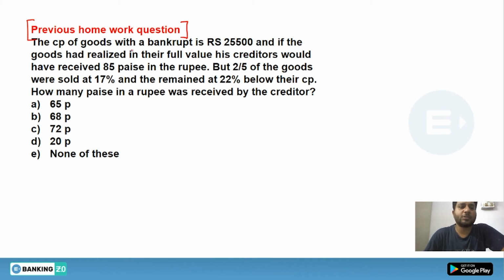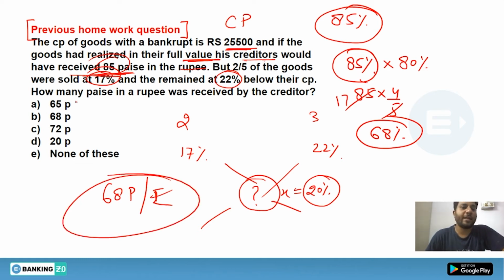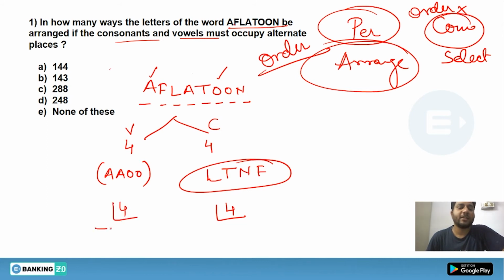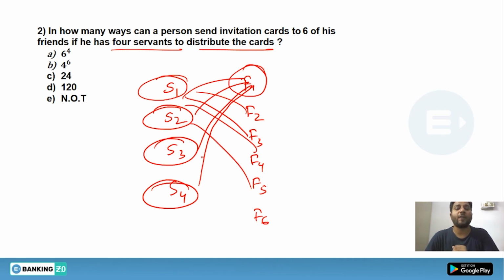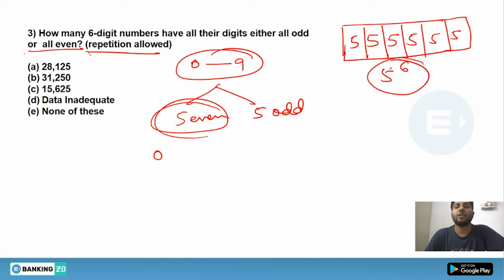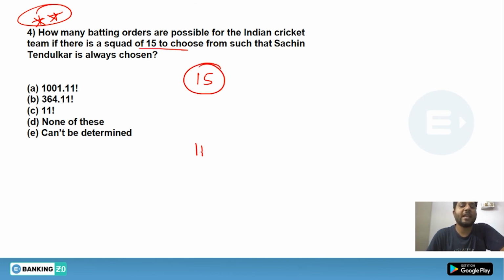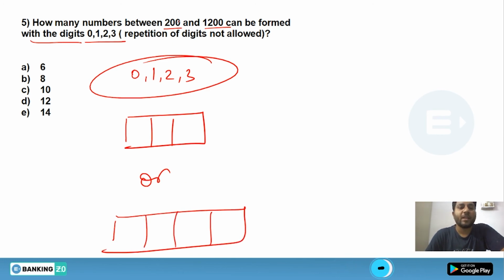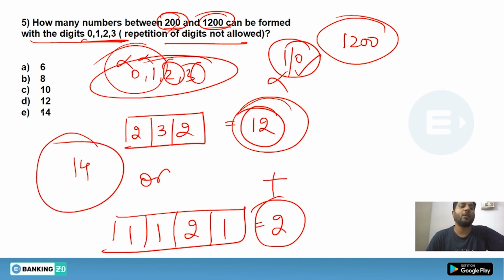FREE QUANT AND REASONING CRASH COURSE DAY 35|PERMUTATION & COMBINATION BY BEG SIR |ENTRI APP BANKING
In this Free Quant and Reasoning Crash Course video by Entri's top faculty Beg sir explains about permutation and combination topic. This video will be very helpful for students who are preparing for upcoming bank exams like IBPS RRB PO/Clerk, SBI PO/Clerk, RBI, Canara bank and all other bank exams.